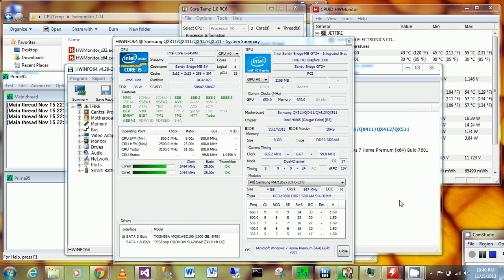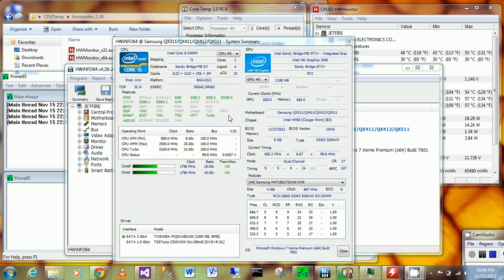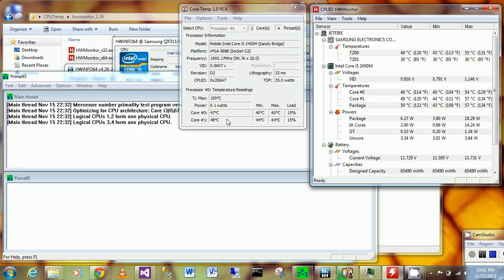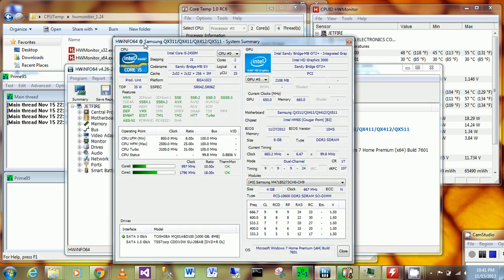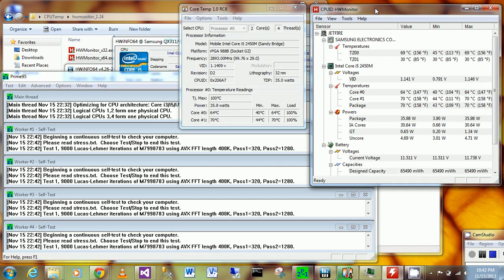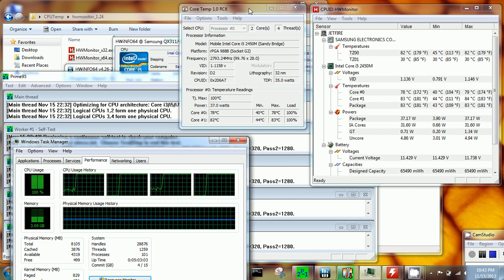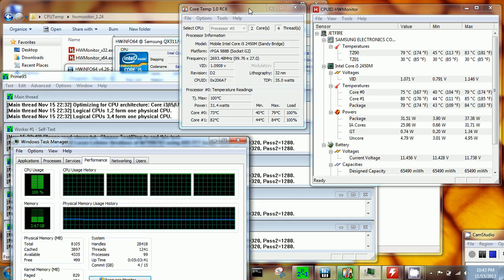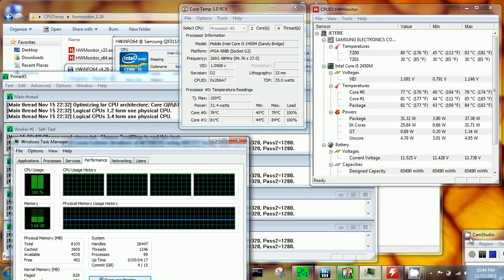Intel Core i5 2450M Core CPU Temperature Stress Test Laptop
ads which try to mislead you into clicking the wrong thing

   Downloads an install, make sure to say NO to all unwanted software
   Messy Page, but its there to download